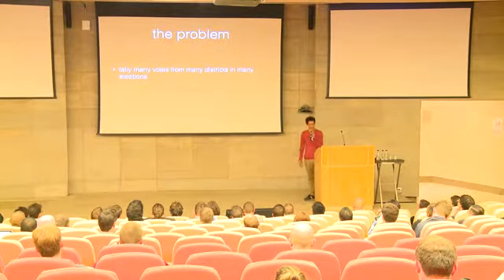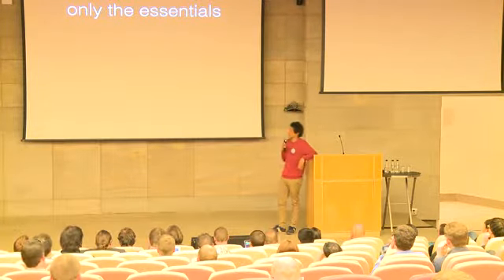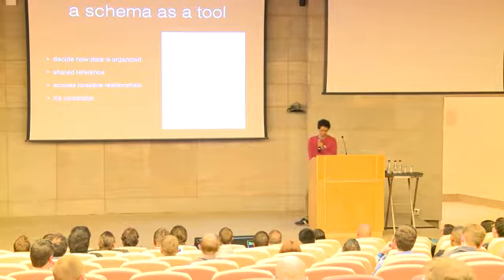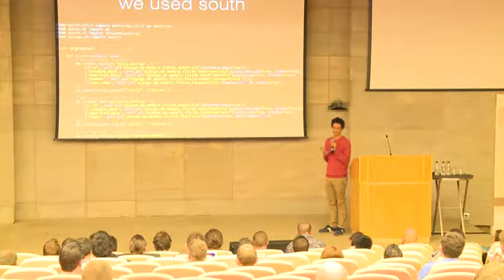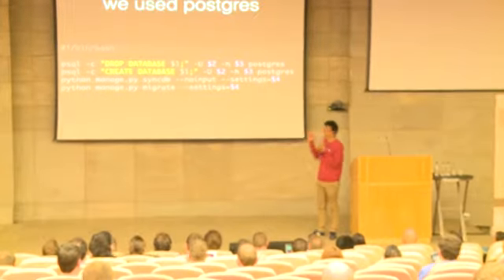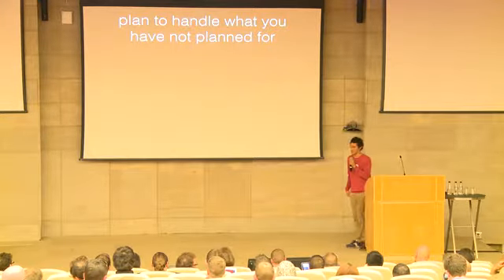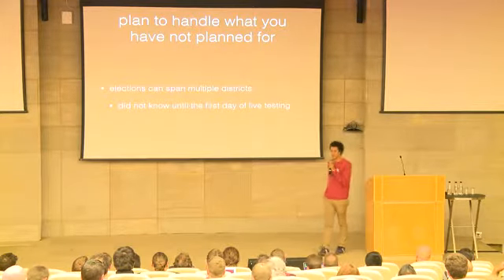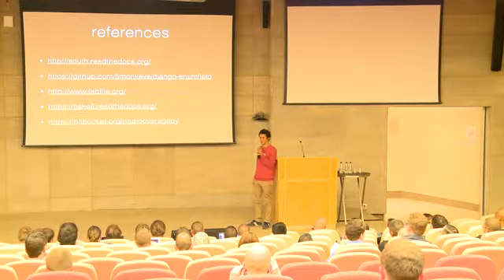PyCon ZA 2014 Writing Python Code to Decide an Election